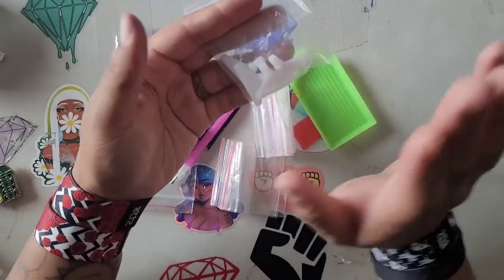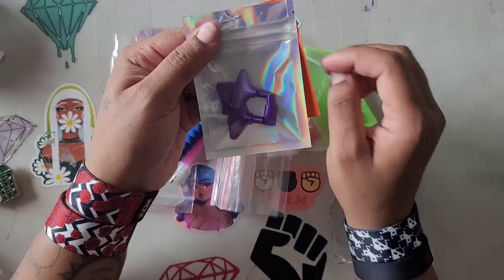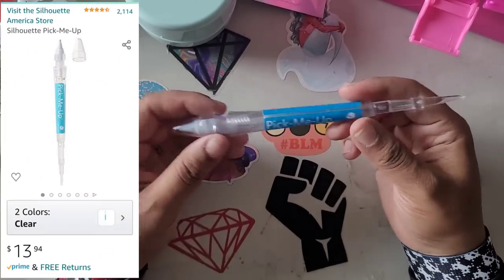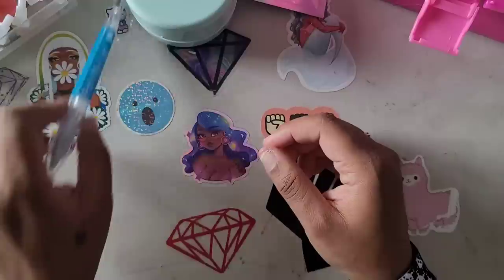LET'S TALK DIAMOND PAINTING ACCESSORIES! * Basic Tool/Accessories*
In this video I go over a few basic Tools/Accessories used in the Diamond Painting world, forgive me I am a little all over the place but I will make sure the next one is a little more organized. Don't forget to check the (i) in the top right-hand corner for Other helpful video's.

💎LexiLilyCrafts Etsy

💎Skinny Multiplacers

💎ShinyShazza Resin Tray

💎💎Other Tray Options:

💎Wilson3d Stackable trays

💎Diamond Painting accessories box for Beginners ( Afiliate Link)

💎Replacement Drills and Ab's

💖💖Cover minder Makers-

💎Kims Needle Minder( Coverminders)

💎Enablers outpost

💎Needlework boutique

💌Fan Mail can be sent here:
Alishia Tepper